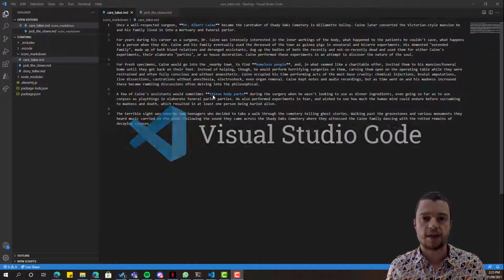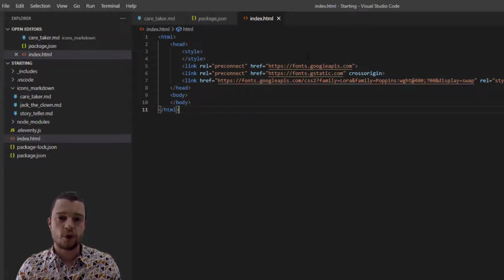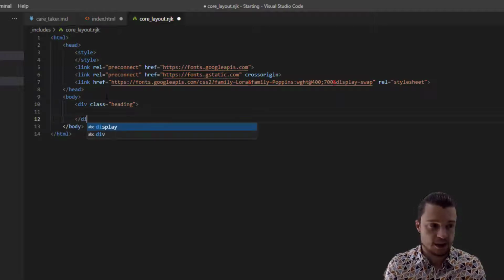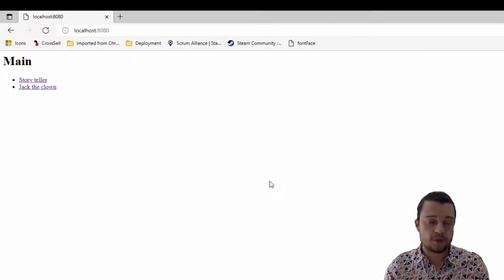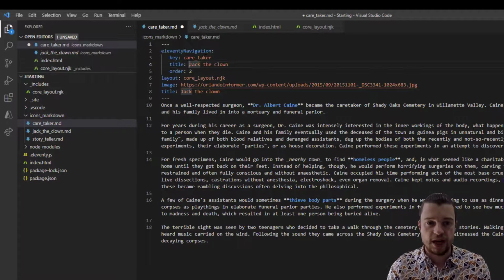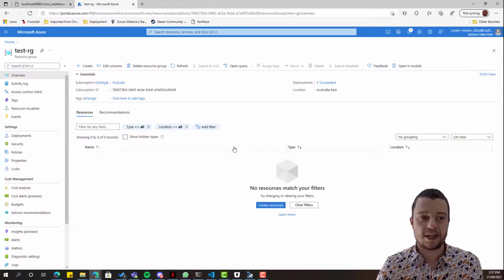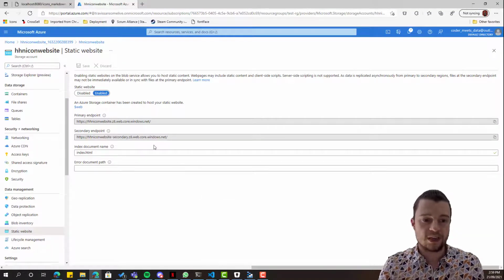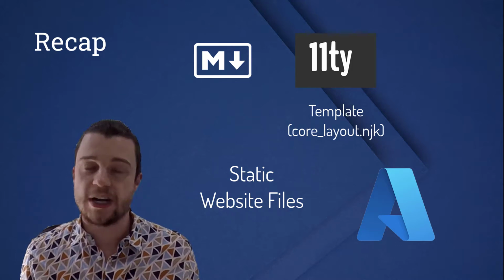HHN themed static website, markdown based content to a static website in Azure blazingly fast!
Coding time! So i'm a huge follower when it comes to Halloween Horror Nights. An event Universal Studios holds every year where they set up awesome haunted houses to scare the living daylights out of you!!! they normally also have Scare Icons who they base the whole event around and that leads to me to todays mission.

Me and my mates want a website that we can write markdown files for the major villans origin stories and easily turn them into web pages. Hmm... this looks like a job for eleventyjs. Watch how fast we can use a template and eleventyjs to convert markdown to a static website and then upload to Azure.

Many props to the site and the creators highly recommend it if you want to get the downlow on all things halloween horror nights.

Checklist:
- Ensure you have the starter files for the project, found at my github
- Make sure to do an npm install to resolve the missing packages
- Nodejs should be installed

Software versions :
- Visual studio code 1.60.1 (universal)
- Node JS  16.5.0
- npx 7.19.1
- @11ty/eleventy 0.12.1
- @11ty/eleventy-navigation 0.3.2
- clean-css 5.1.5